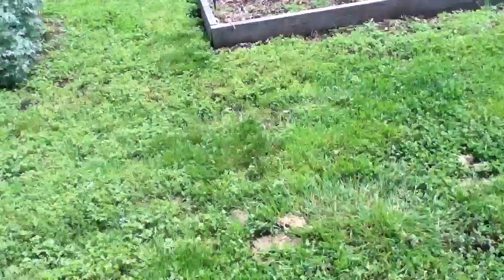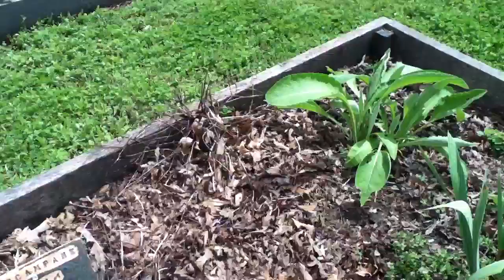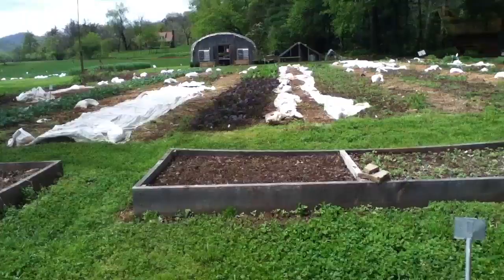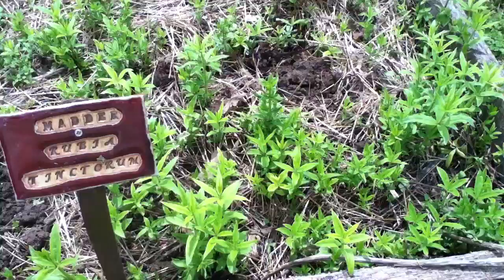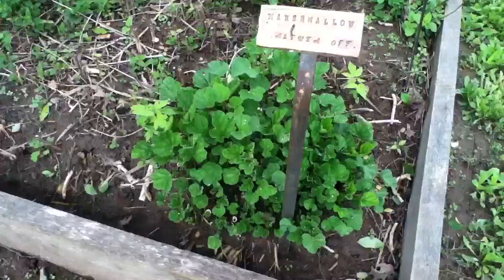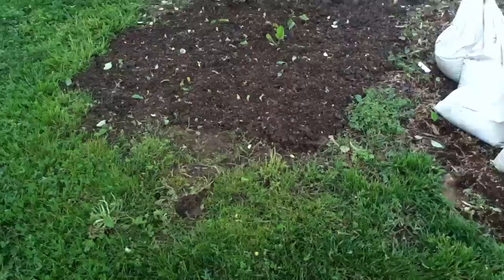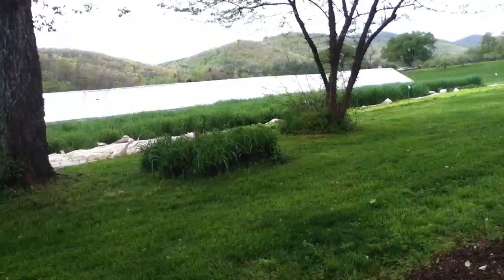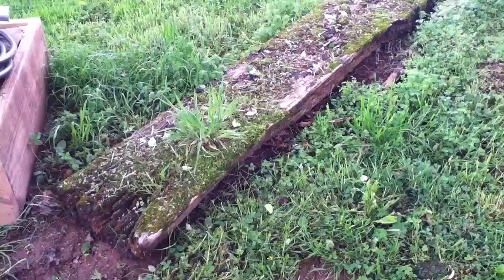John C. Campbell folk school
The gardens